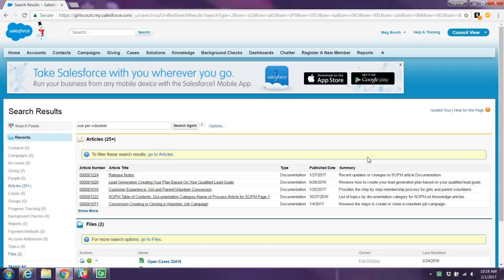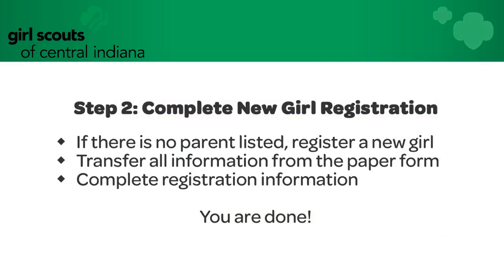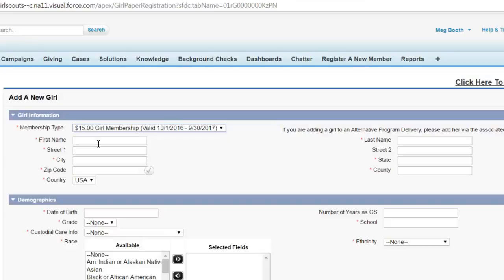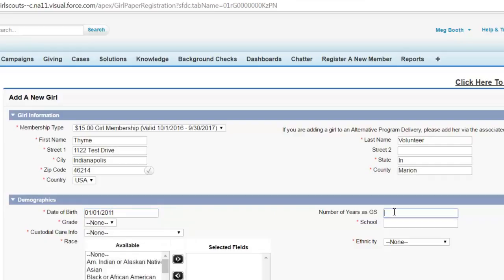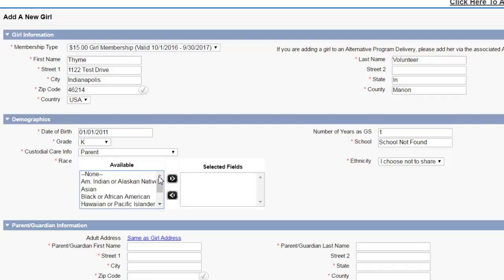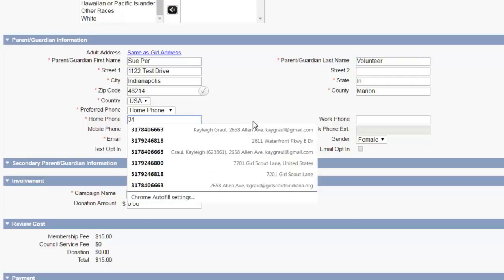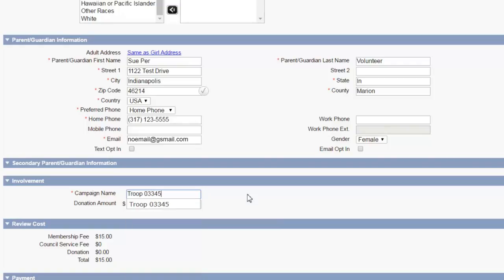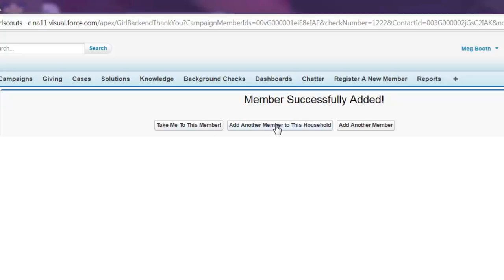How to Register a Girl from a Paper Form_ Staff Video